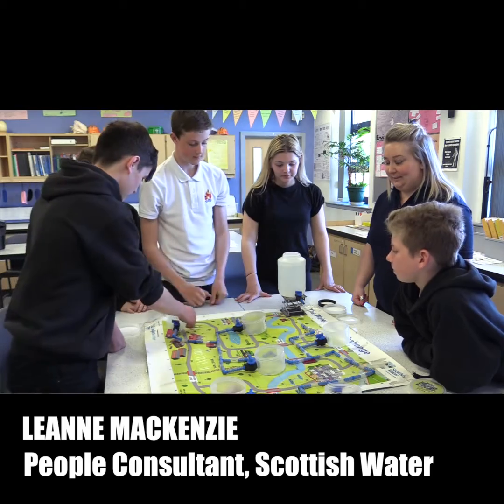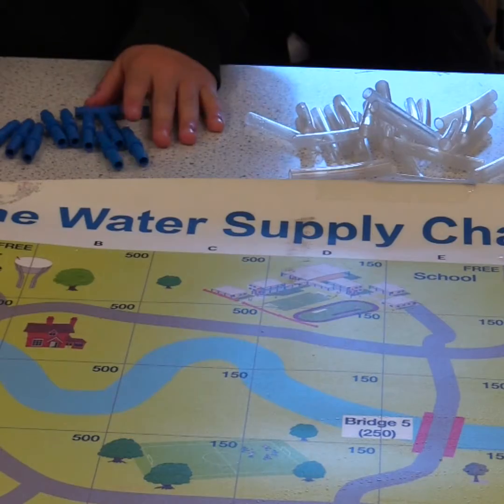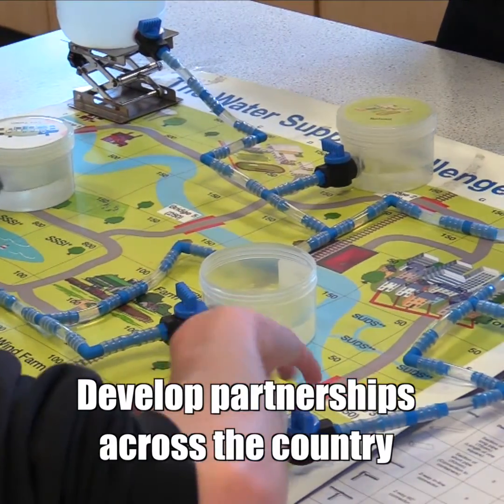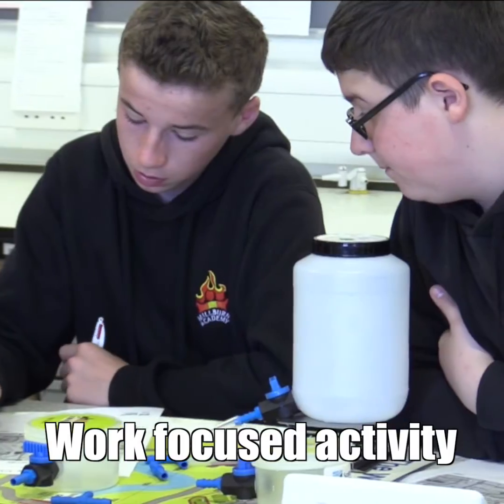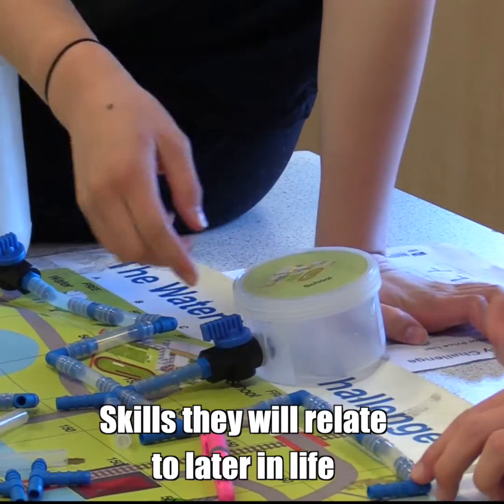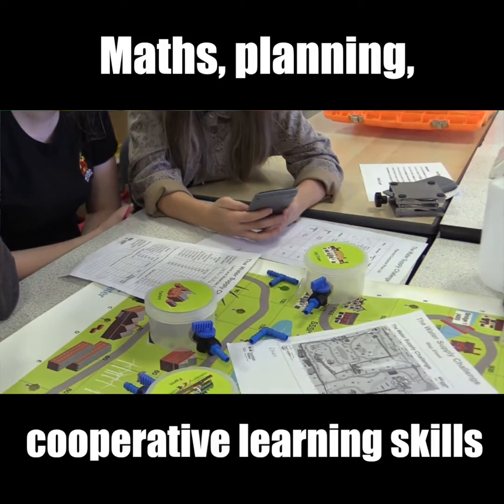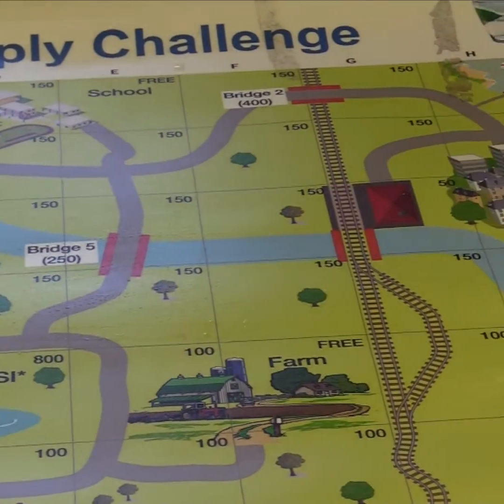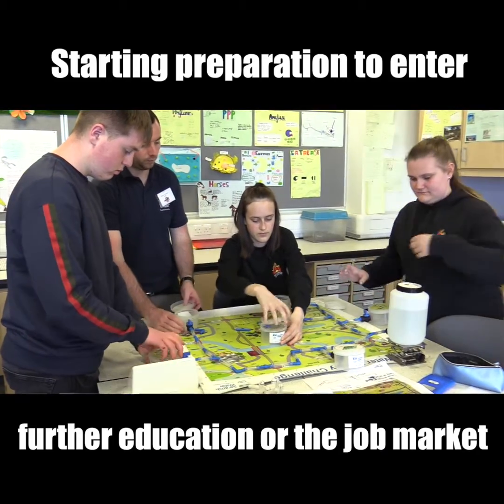Water Supply Challenge at Millburn Academy, Inverness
Scottish Water challenged pupils in Inverness to design, plan, build, and test their own water network.

As part of Scottish Water’s commitment to the Scottish Government’s Developing the Young Workforce programme, the utility’s team in Inverness has linked up with a local high school to help pupils develop the skills they will need for entering the job market or continuing with further education.